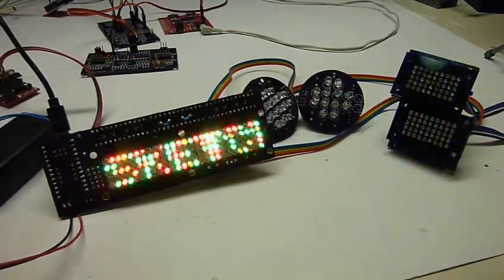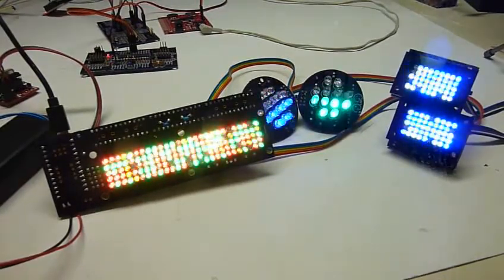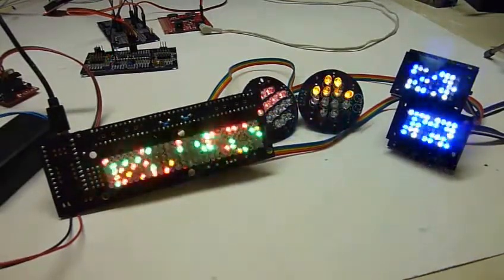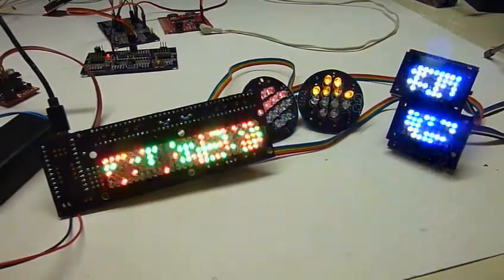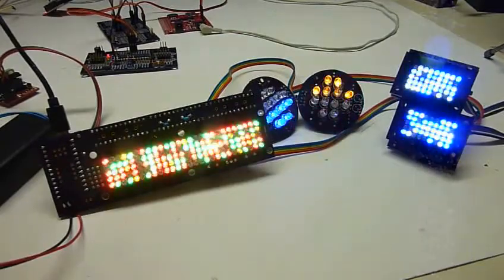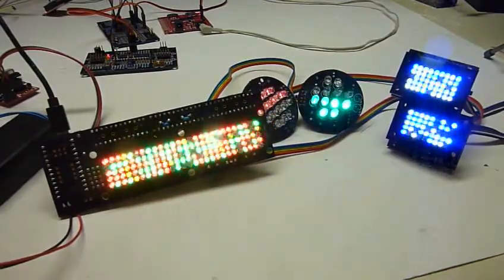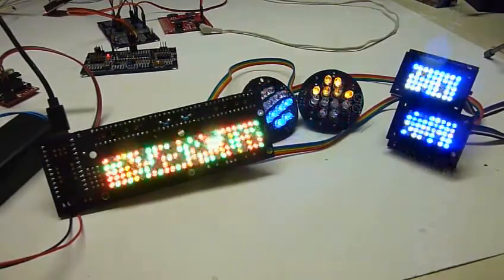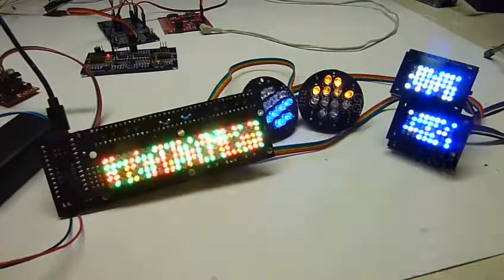Adjustable Teeces Logic Blinkyness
Changed the sketch so the random blinking slyle is adjustable.